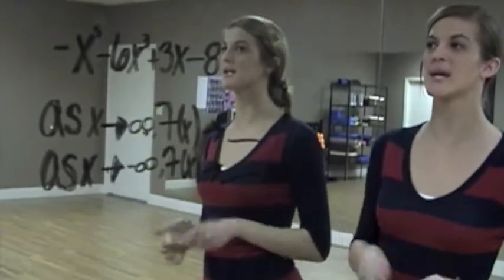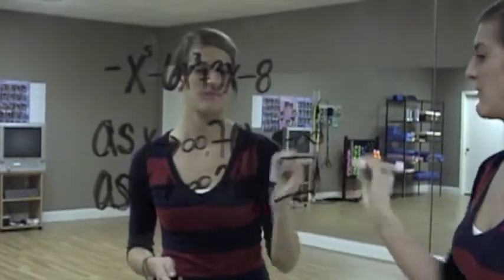Block2_Dallas.m4v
Using "arnold" and "travolta" to explain end behaviors of polynomial functions